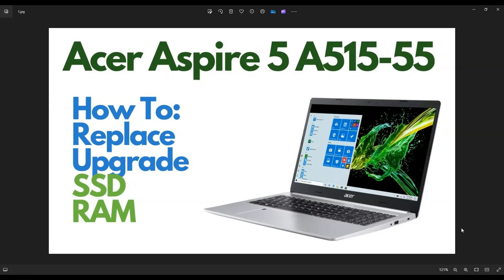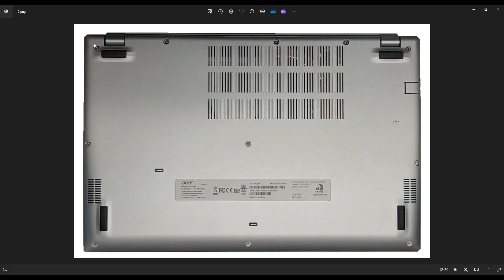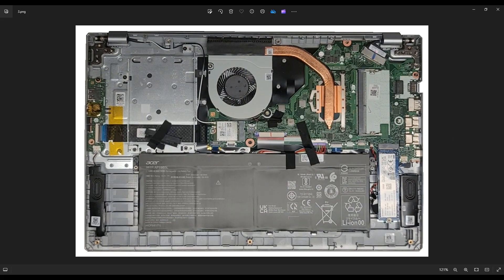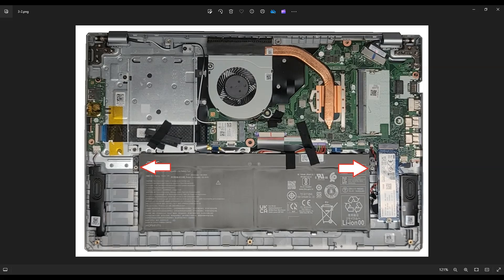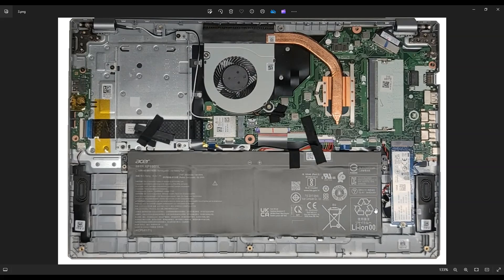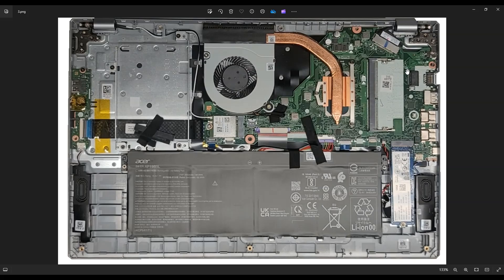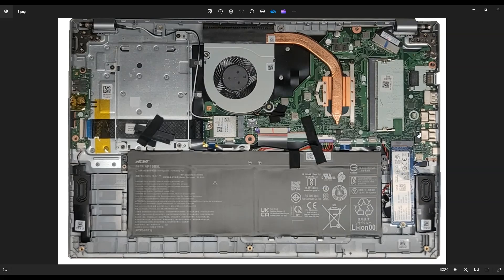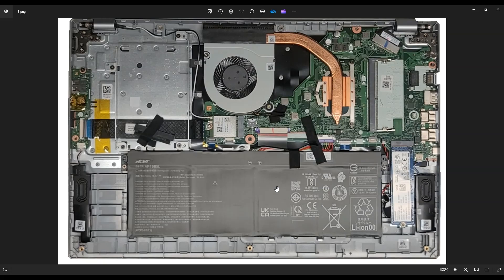How To Upgrade Replace RAM & SSD - Acer Aspire 5 A515-55 (N22C6B)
In this video, Ill show you how to safely access the internal RAM (memory) and SSD (solid state drive) in your Acer Aspire 5 A515 series laptop computer.
Aspire 5 A515-55 Tools & Replacement Parts

FAQ's:
RAM:  Error in the video. This computer usually comes with 8GB standard RAM.  The extra RAM port takes DDR4 PC4-2666V RAM and the computer has a max RAM of 40GB.  Ill have some additional RAM options in the link above.